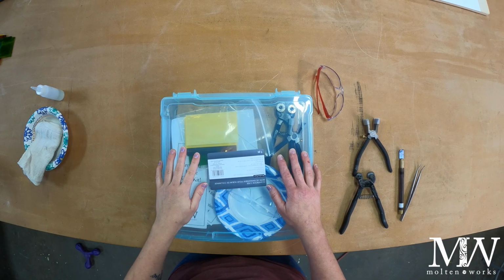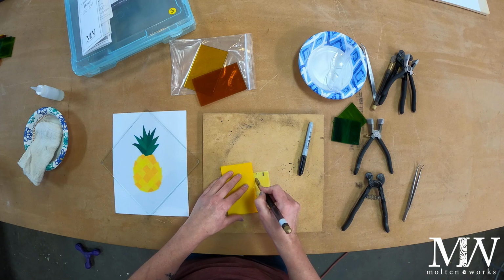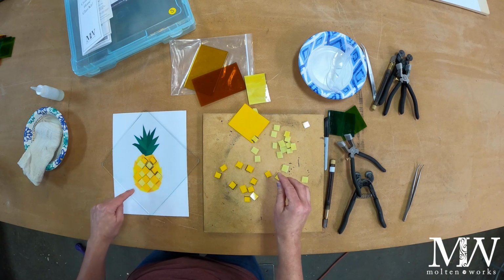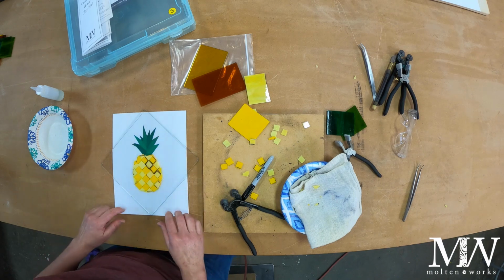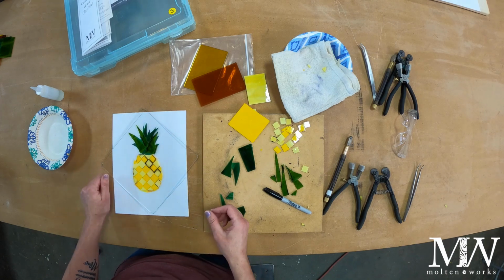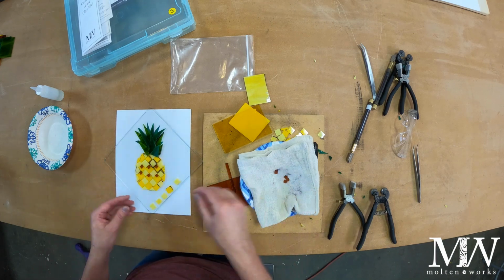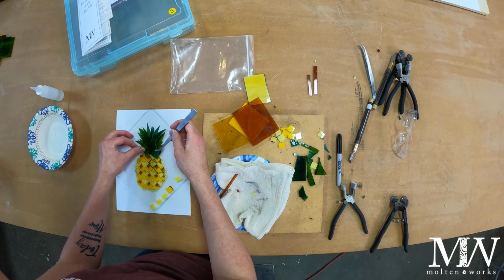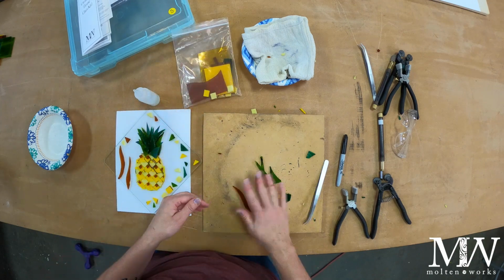Pineapple At-Home Glass Kit Instructions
Enjoy creating your own pineapple design with us while quarantined!

Stay sane and creative!